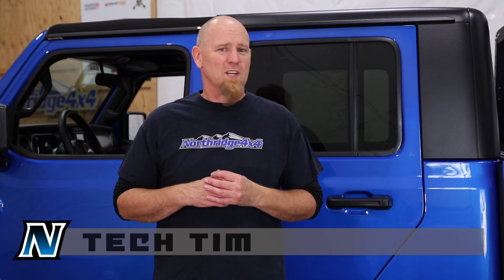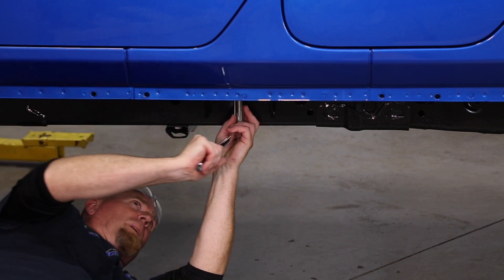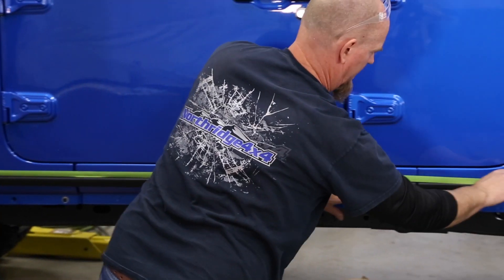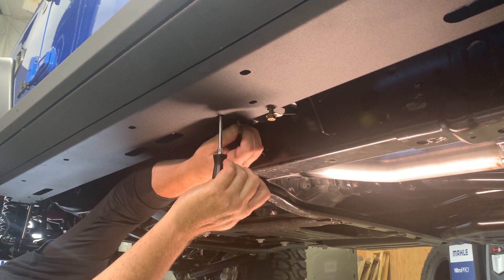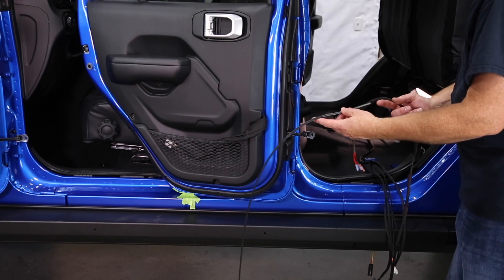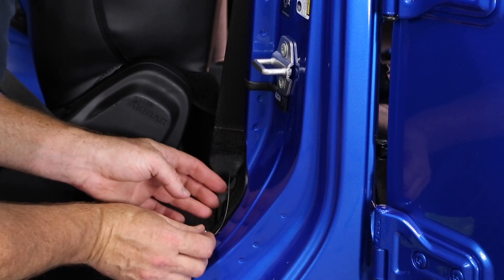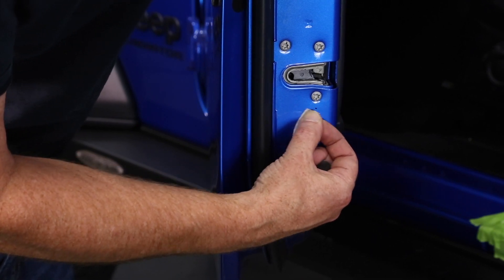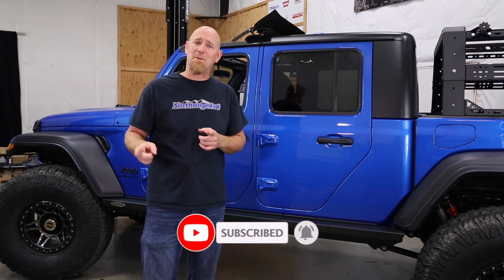Rock Slide Engineering Step Sliders - Jeep JT Install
In this video, we will be installing the Rock Slide Engineering Step Sliders. These Sliders can withstand the tough terrain offroad while also remaining stylish and giving you that extra help getting into your lifted vehicle!